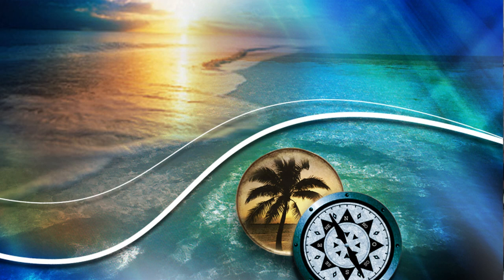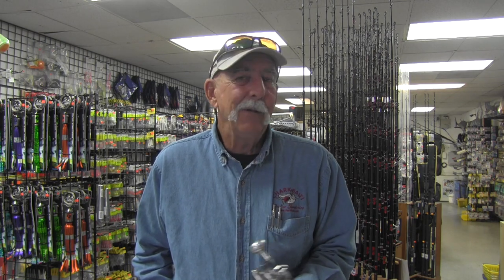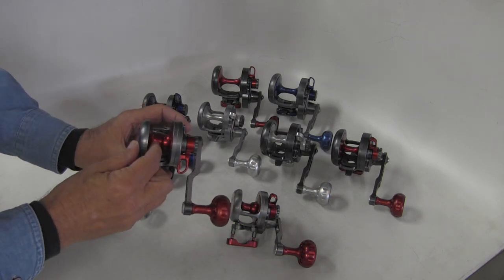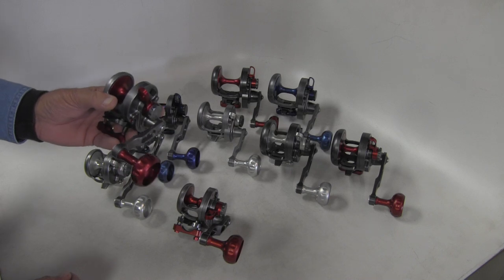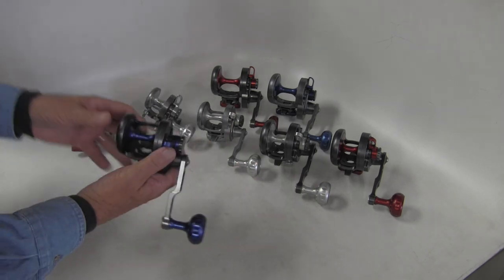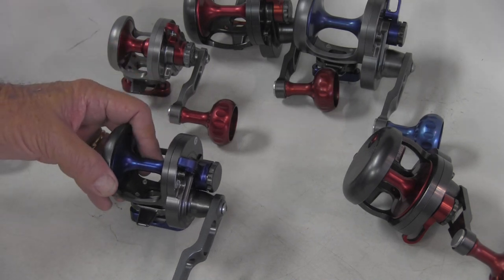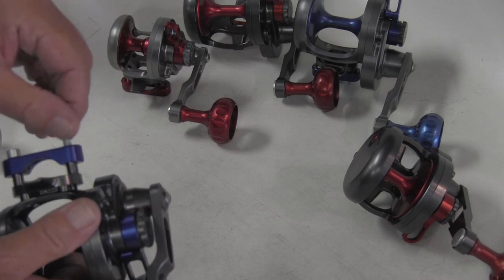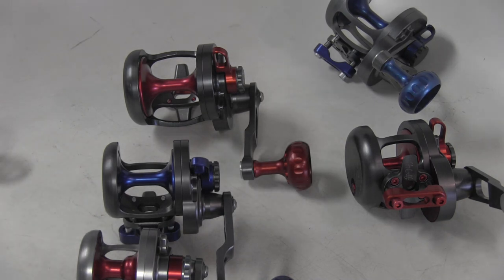2020 Seigler Reels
Wonderful USA made leverdrag reels from a small Virginia based machine shop. Small Game and Large Game series reels are discussed and shown off in this video. Seigler is the newer name for reels formerly known as Truth and a couple years prior Release.